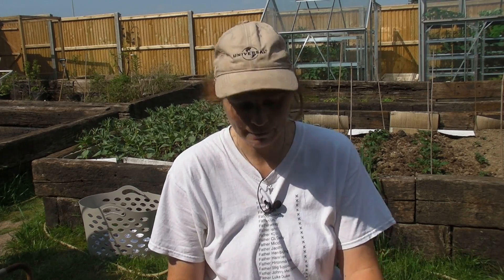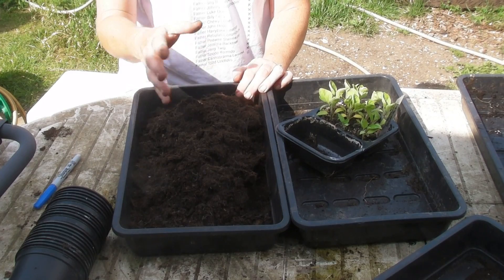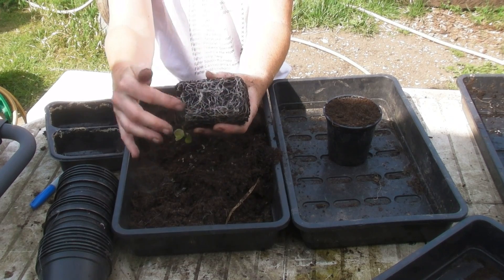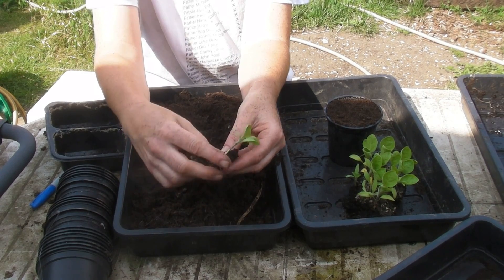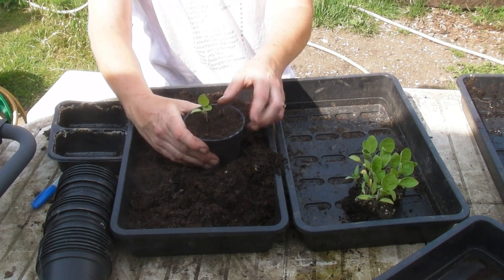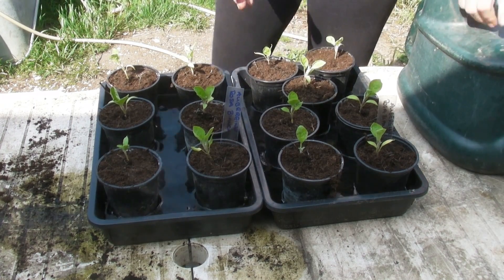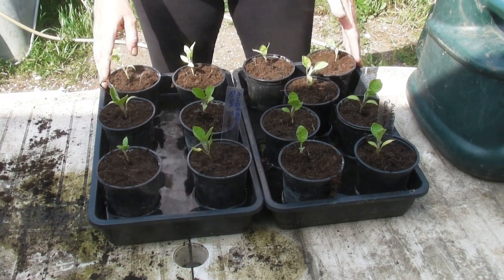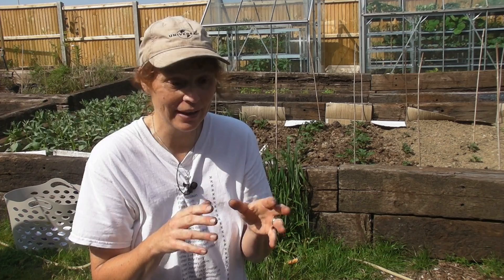Pricking out Aubergines - Claire's Allotment Part 425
My aubergine seedlings have been growing very well, and now they're large enough to prick out and transplant into individual 3 inch pots. Here's how I've done mine.